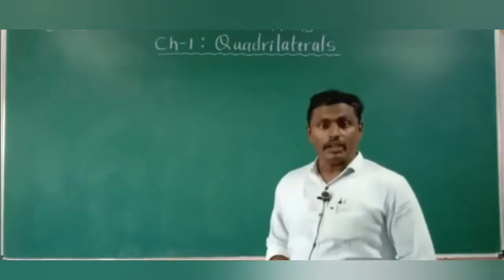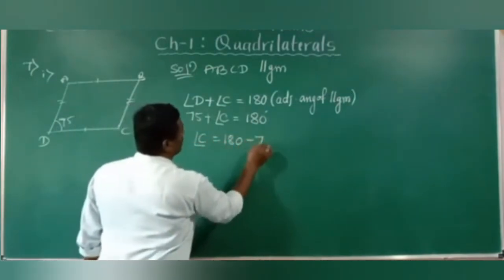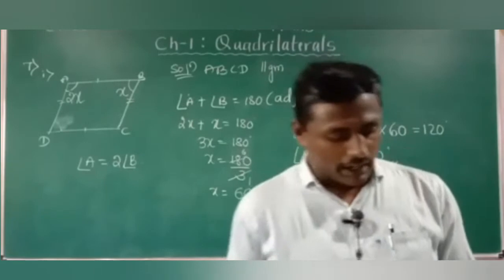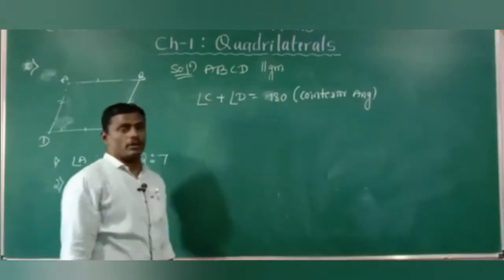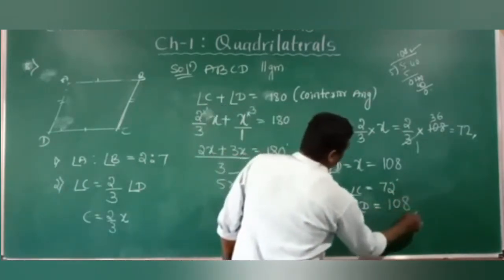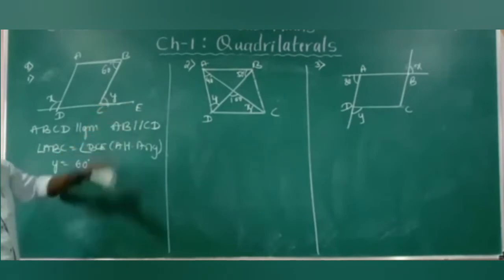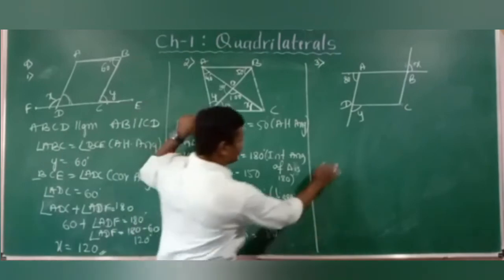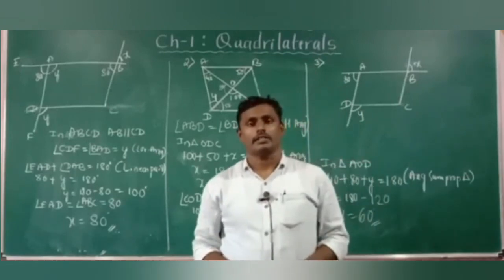Quadrilaterals || Session-7 || Class -8 & 9 || Maths || CBSE AND ICSE